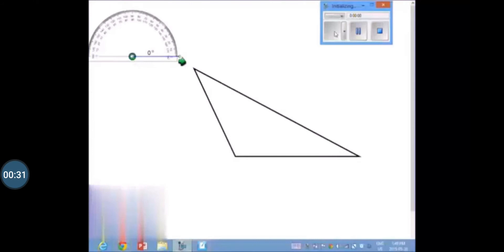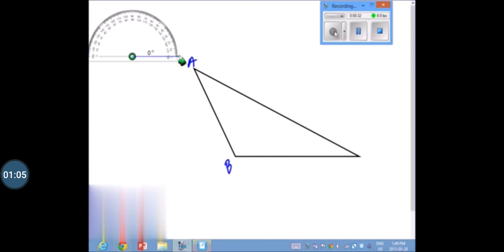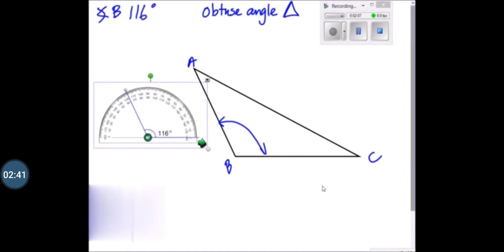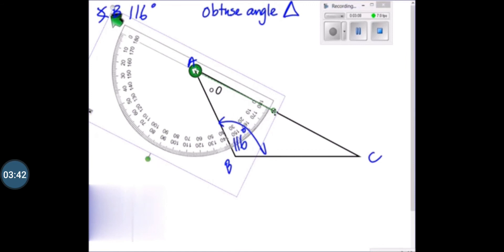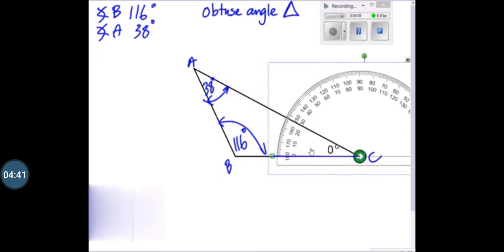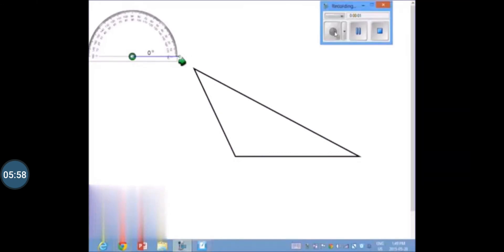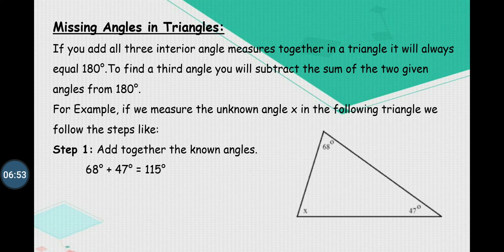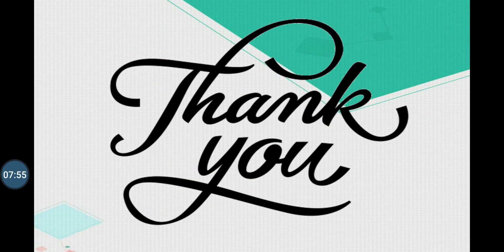Grade 4: Mathematics: Angles in a Triangle